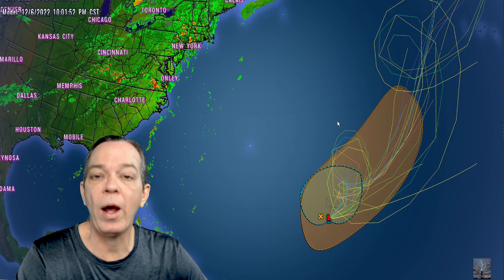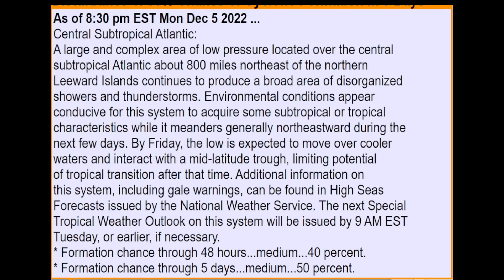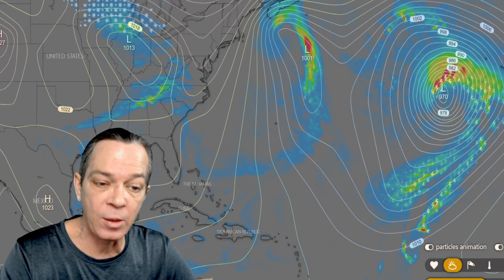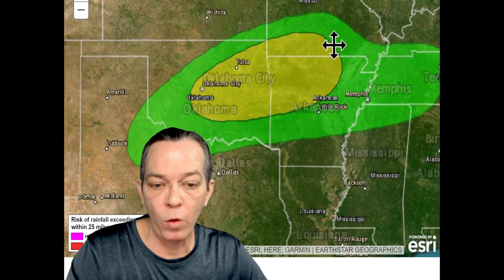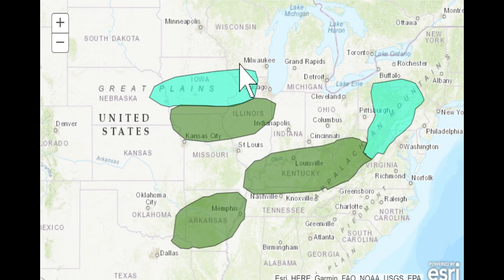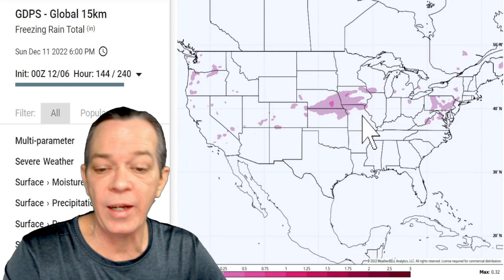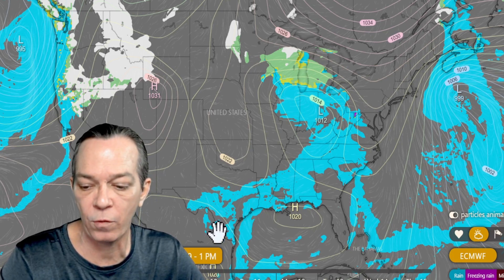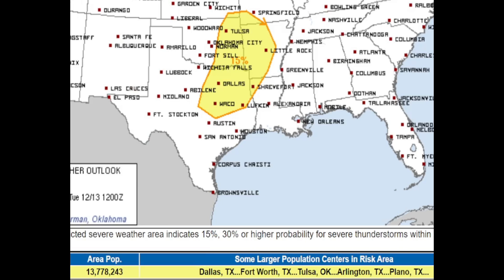Next Storm Bringing Severe Weather, Potential Damaging Winds & Snow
TIME STAMPS: Latest tropical update, invest 99l 00:00
Next 2 storms coming 04:19
Severe weather 11:46
In this video I update you on invest 99L & the next 2 storms coming, bringing severe weather, damaging winds and potential snowfall.